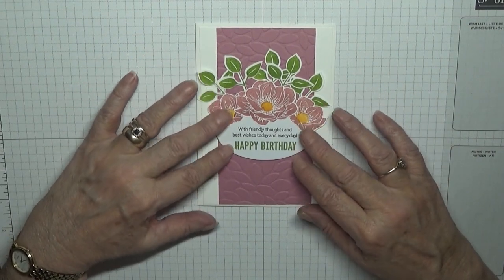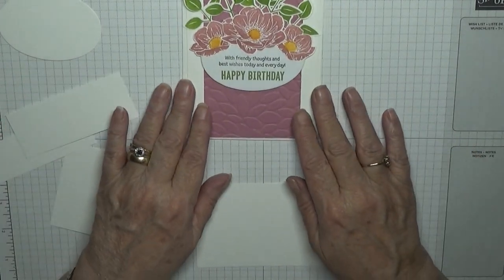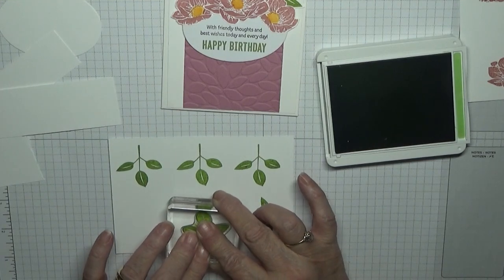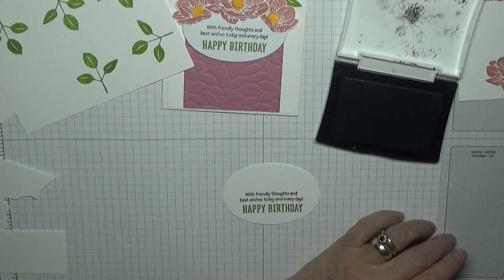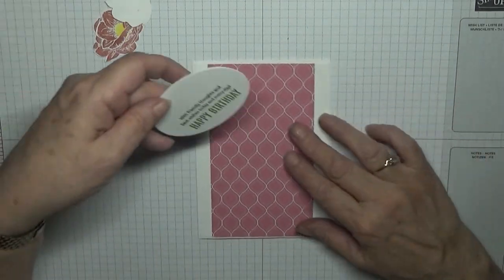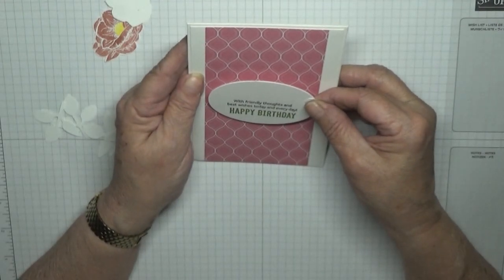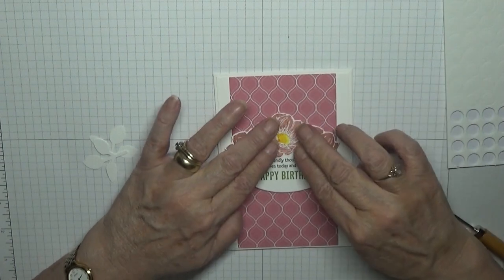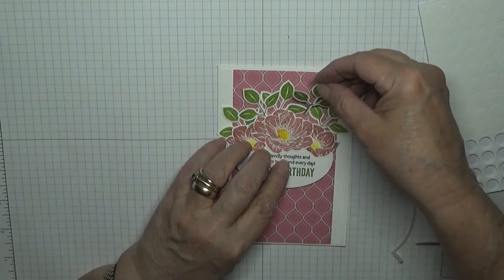283. Stampin Up Floral Essence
These cards where put together using the stamp set Floral Essence from Stampin Up.